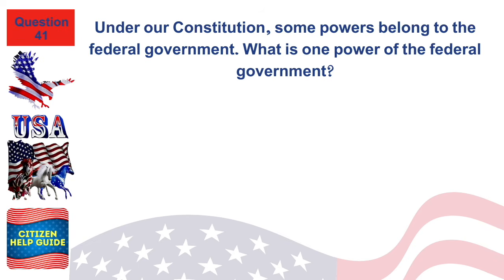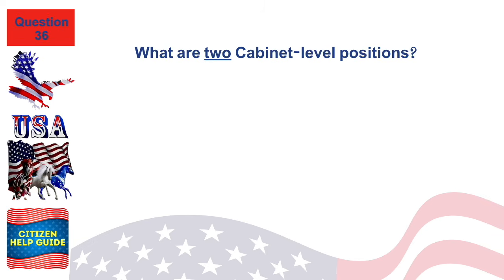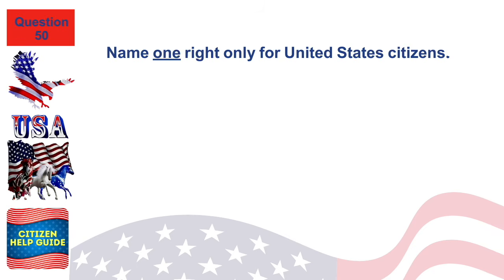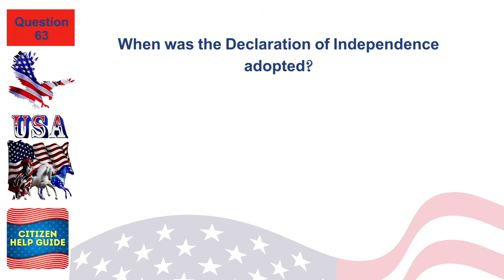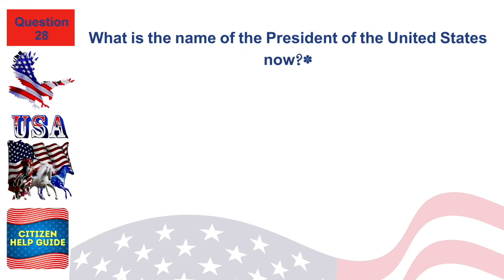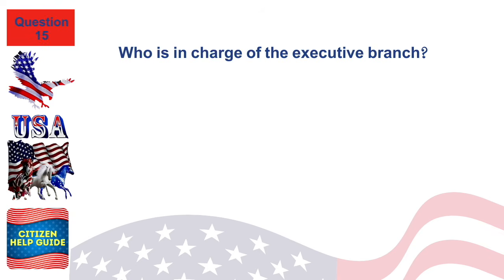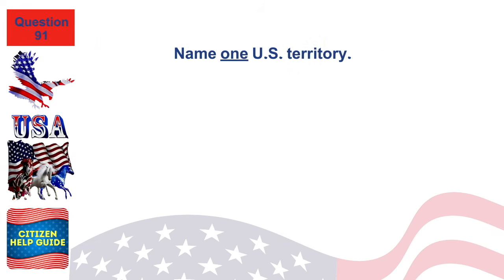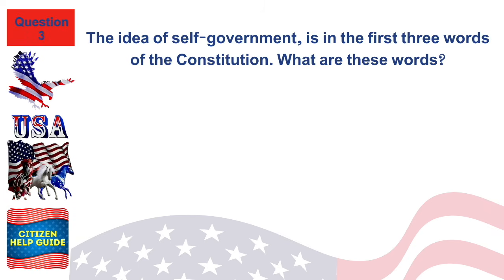2025 random 100 civics questions and answers - U.S. citizenship test 2025 I N400 Interview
© This is a Copyrighted Video ☞ Do Not Reuse